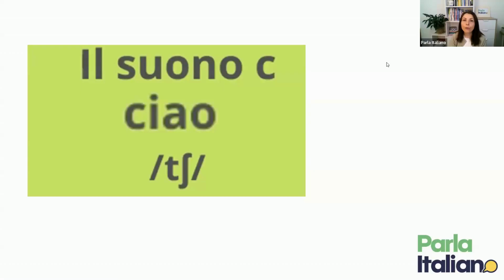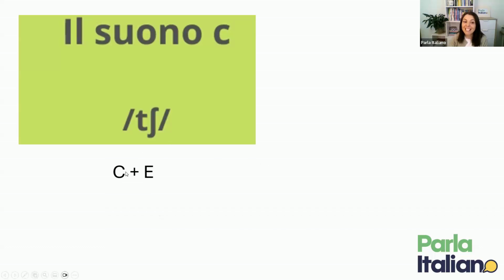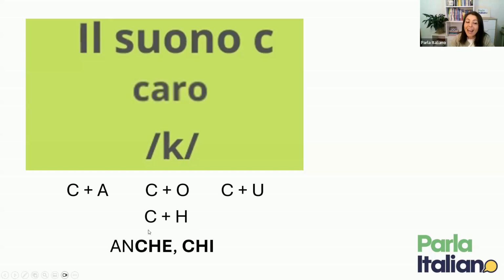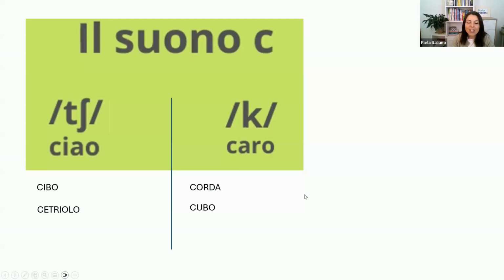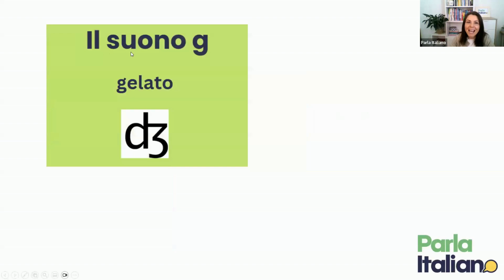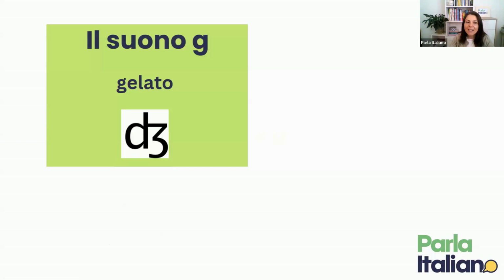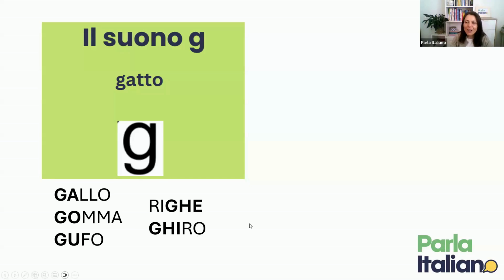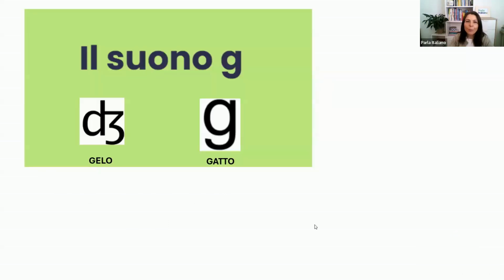How to pronounce C and G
The letters C and G have two different pronunciations. Discover the pronunciation rules in this video so you never get them wrong again!